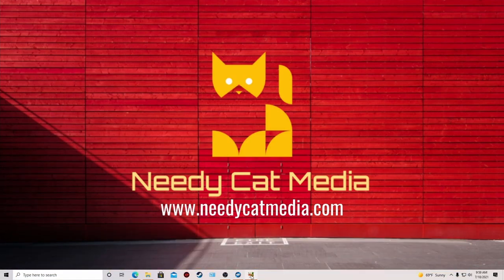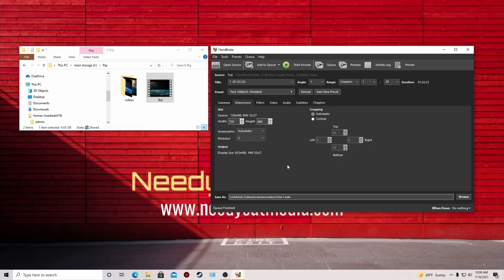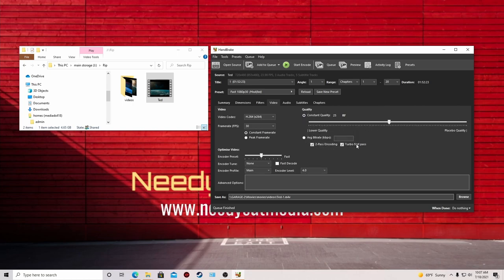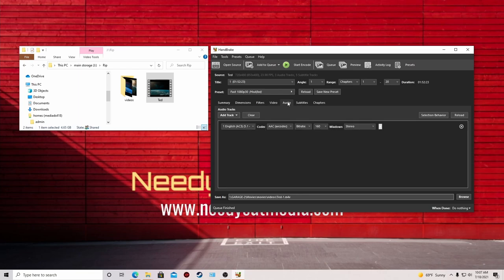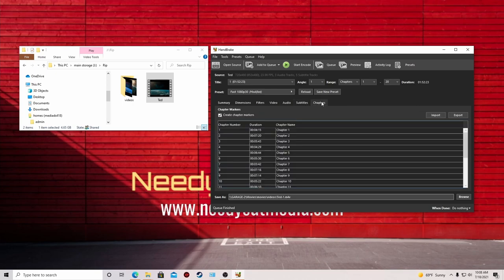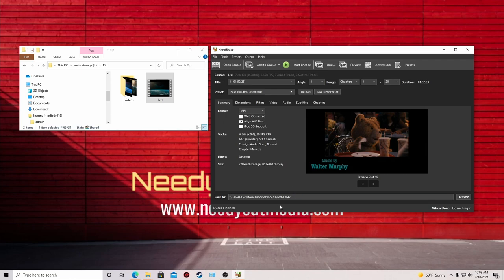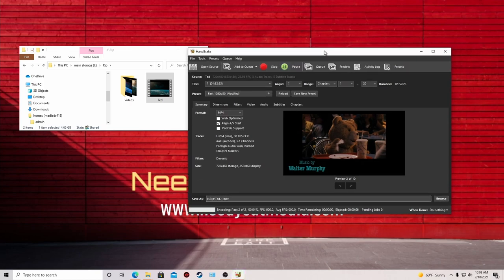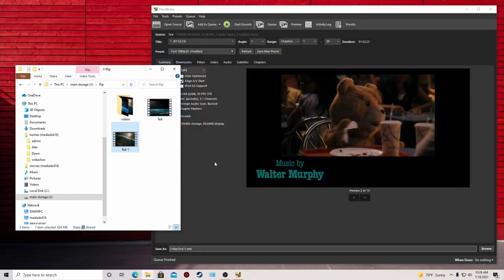How to RIP DVD and Blu-ray Movies with MakeMKV & Handbrake Part 2 | Needy Cat Media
This two part tutorial will show you how to  RIP DVD and Blu-ray movies with Make MKV and Handbrake to your computer. This is part two of two videos. This video will focus on How to Compress your video size with Handbrake. I would also recommend you watch our video on PLEX. Once you make digital copies of your movies PLEX is a great way to play them.

WHAT I MADE THIS VIDEO WITH
- Sudotack USB Streaming Podcast PC Microphone
- Logitech C922x Pro Webcam
- Redragon K596 Keyboard and M686 Mouse

Creators: if you want to increase you viewership and subscribers you need to try TubeBuddy. It worked for us.